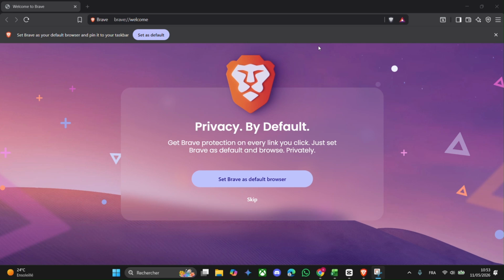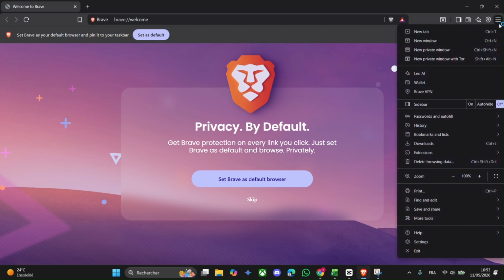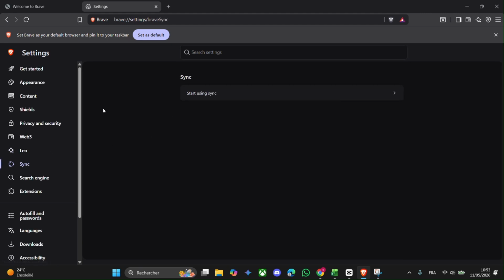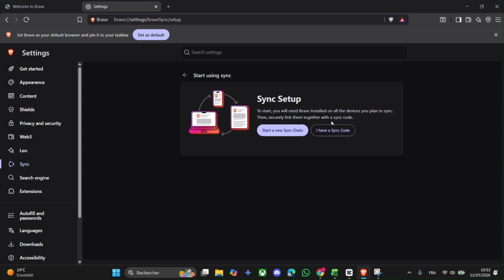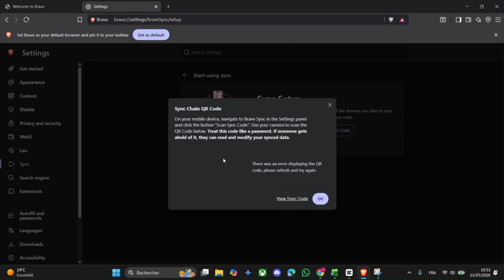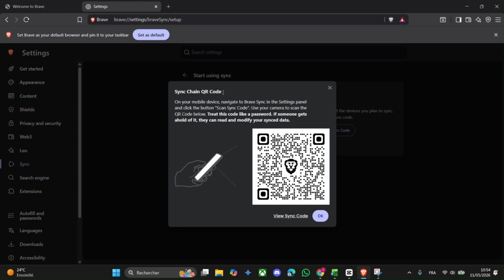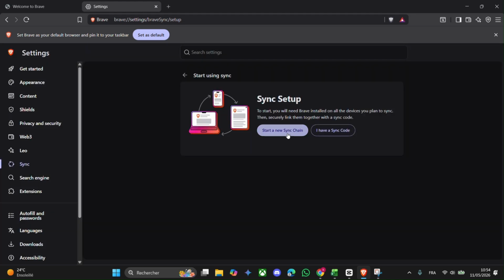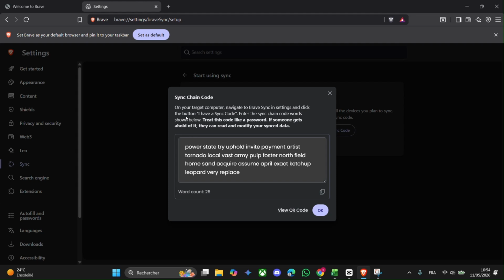how to sync brave browser across devices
To sync Brave browser across devices, open Brave → Settings → Sync → "Start a new sync chain" . Name the chain (e.g., "Home‑PC"). Brave generates a sync code (words or QR). On your second device: Settings → Sync → "I have a sync chain" → enter the code or scan QR. Choose what to sync (bookmarks, passwords, extensions). Repeat for each device. That's how to keep Brave data consistent. 🔄💻📱